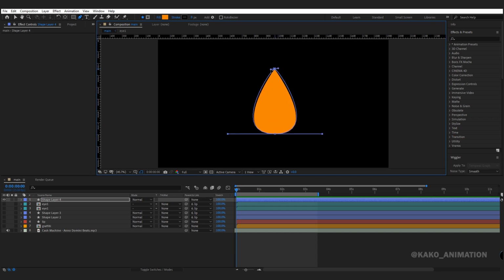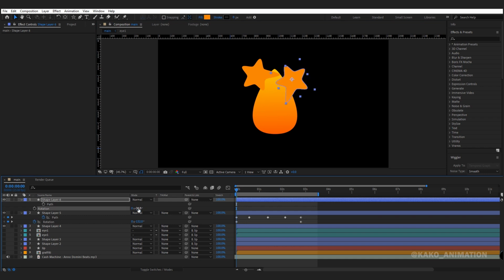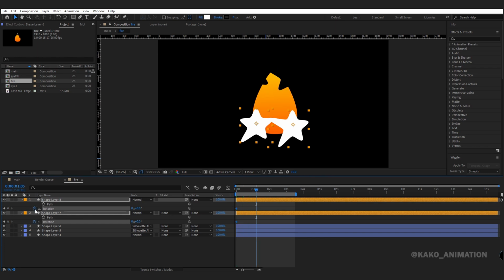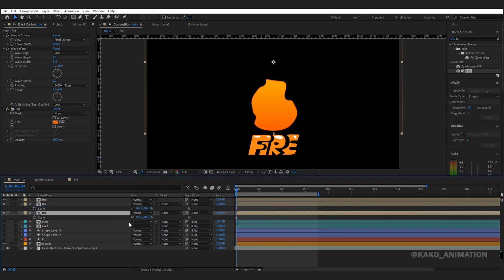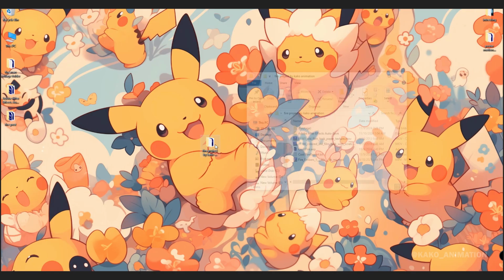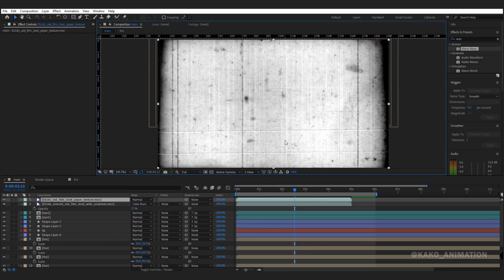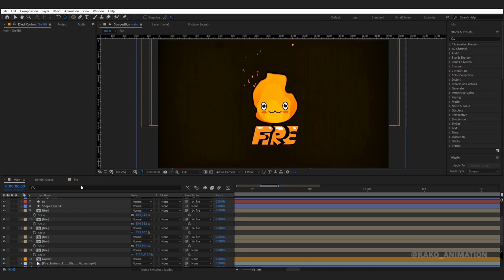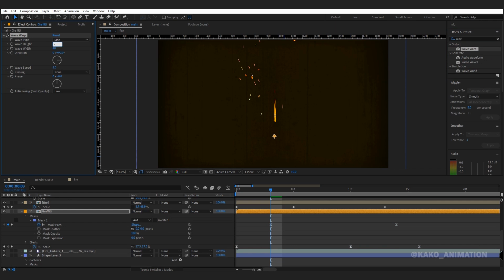Comic Fire Animation After Effects Tutorial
Hey Guys 👋🏻
This Tutorial will help you to Animate your 2D Fire Animation in After Effects with No Plugins.
First, I will tell you How to make a custom fire and fire embers, then composite the fire,  fire entry, Texture Animation, etc, to Animate a Complete Scene.

This tutorial is perfect for those looking to add impactful fire animations to their motion graphics projects while mastering essential After Effects skills.
focusing on easy-to-follow steps without the need for additional plugins.

❤️ I will try my best to make a Cool and Simple Tutorial for you and I will tell the Tips I know to Rock Together ✌🏻
I Thank God that I was able to make Another Tutorial for you.

If it was useful or if you have any questions, please Comment it.
💪 because it gives me Energy.
Good Luck ☘️